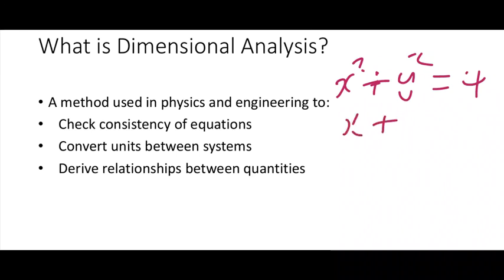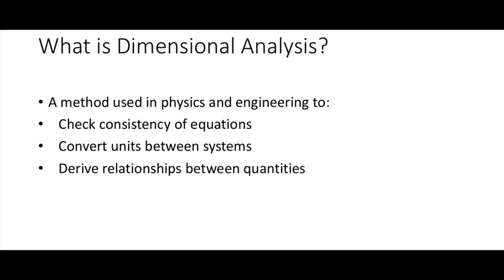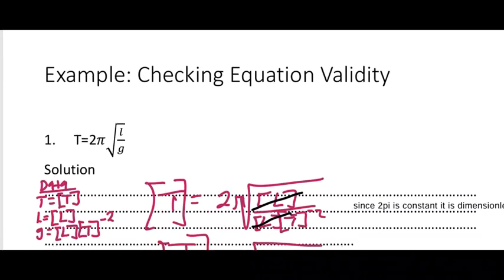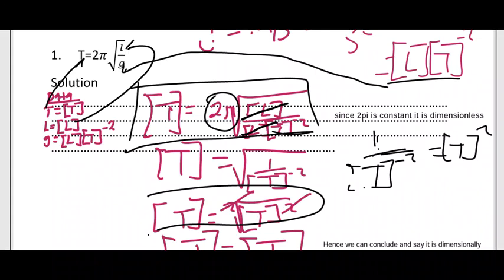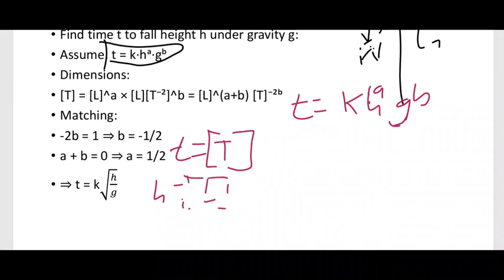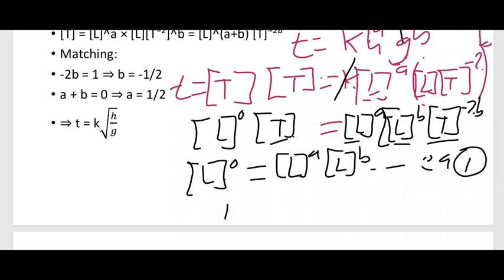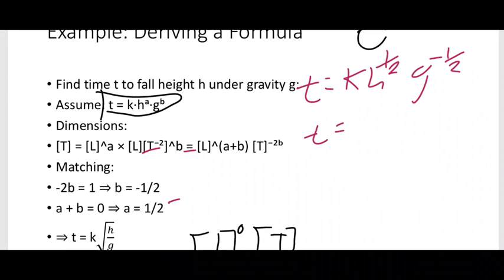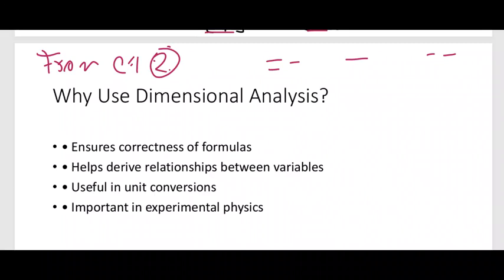IUNDERSTANDING DIMENSIONAL ANALYSIS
INTRODUCTORY PHYSICS 1